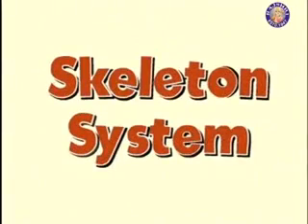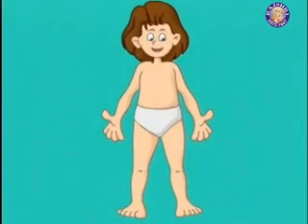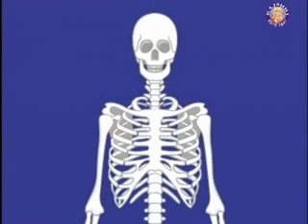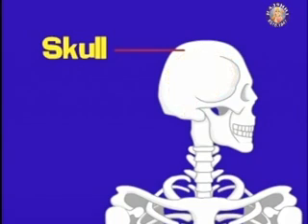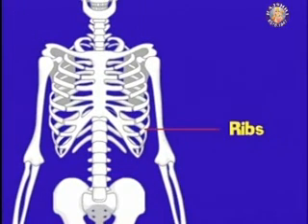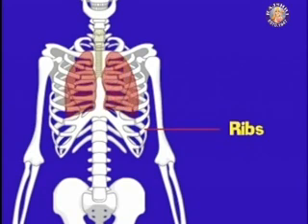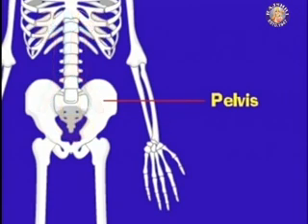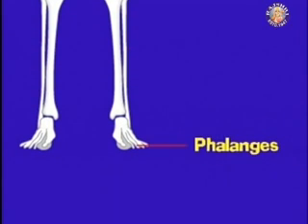Learn Human Body - Skeleton System